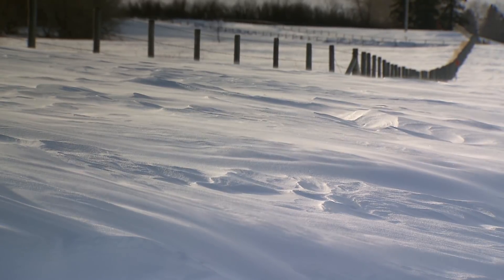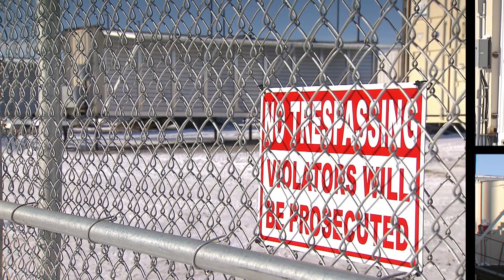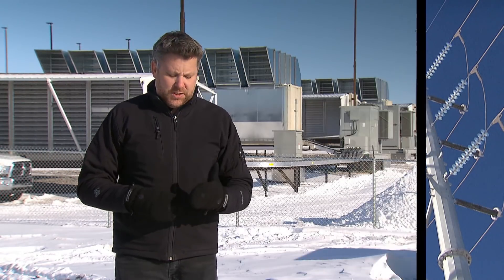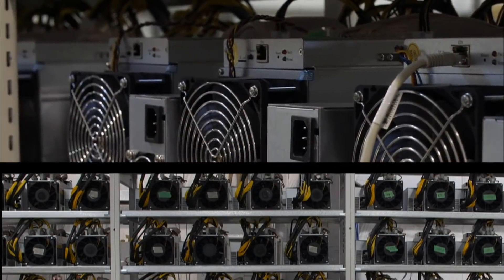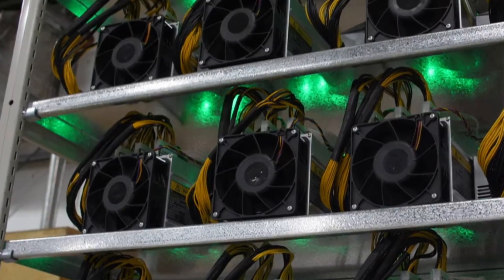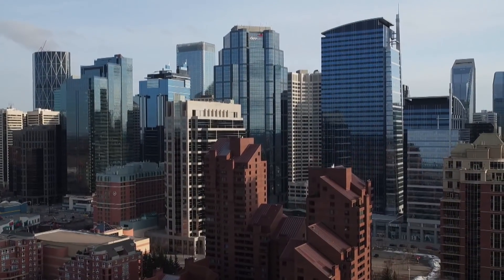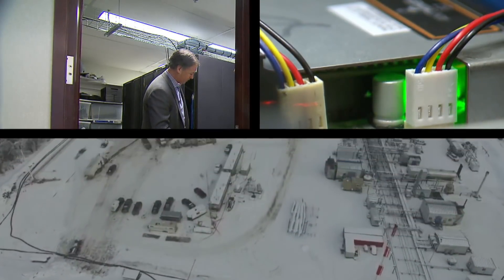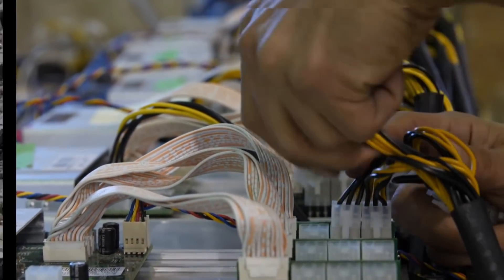Bitcoin mining booming in Canada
Sites mining bitcoin are popping up in Alberta, Quebec, Manitoba and B.C. as a relatively cheap and reliable supply of electricity makes digital currency mining a cost-effective proposition. The site are filled with computers, known as rigs, that process digital currency transactions in order to earn digital currency.